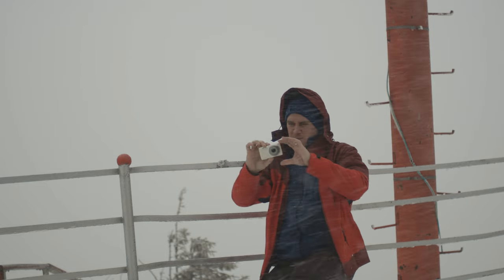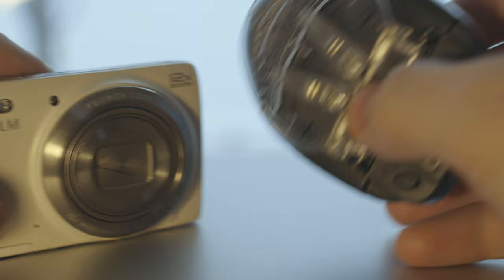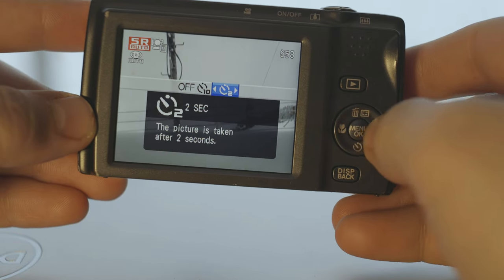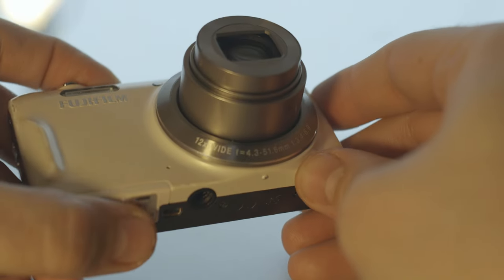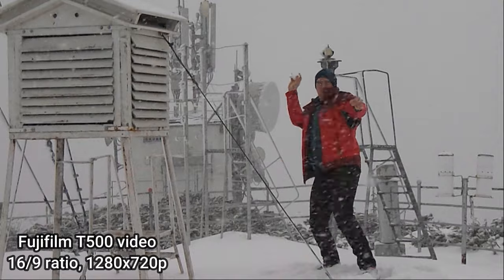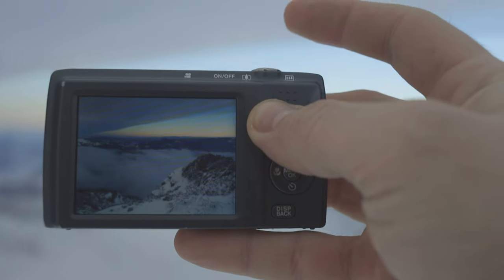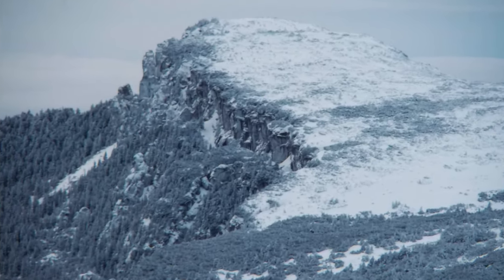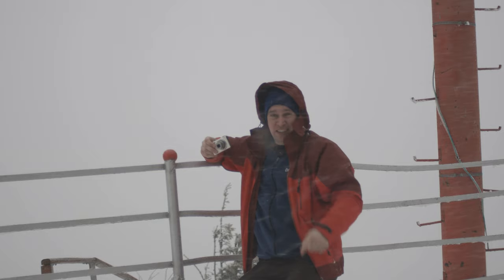FujiFilm FinePix T500 (2013) Digital Photo Camera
review of FujiFilm FinePix T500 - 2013 Digital Photo Camera (digicam)
Old CCD 16 MP sensor with 12X optical zoom and 1280x720 HD video.
cute little Point and Shoot camera

*** this video was shot on Canon EOS R mirrorless full-frame camera, Carl Zeiss Flektogon 35mm f2.4 lens on R-EF adapter with built-in ND filter. I also used a GoPro 12 for some shots.
Zoom H1N audio recorder and Rode Lav microphone.
Location - Ceahlau mountain and surroundings, Romania.